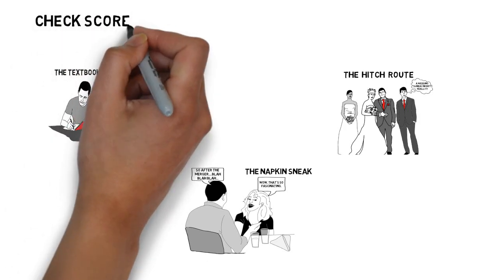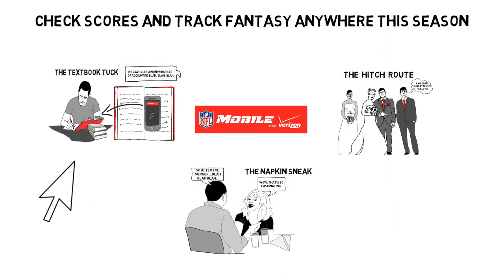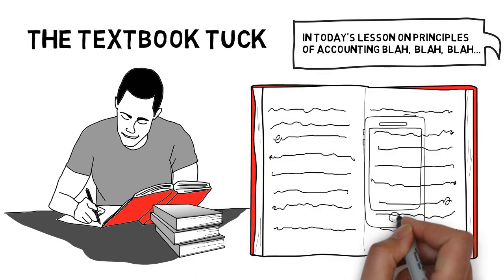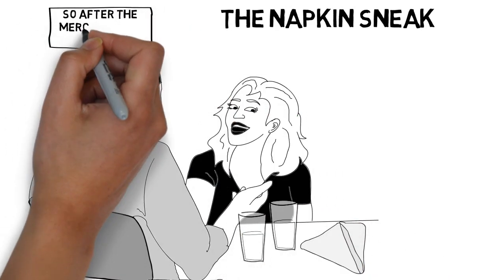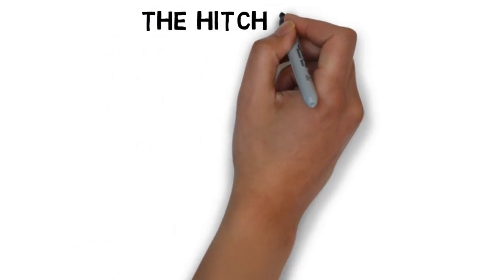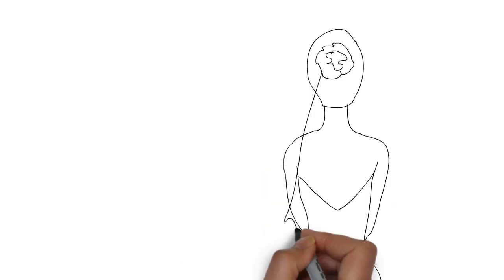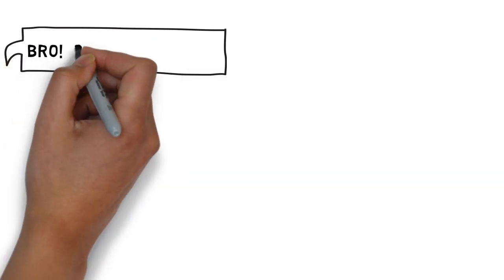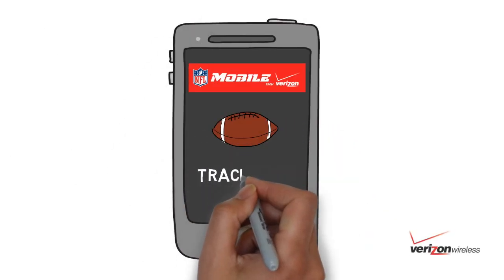NFL Mobile from Verizon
NFL Mobile is a free app, and for the 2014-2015 season, MORE Everything customers will have free access to Sunday night, Monday night and Thursday night games, as well as Sunday afternoon games in the local market. MORE Everything customers will also be able to access the NFL Network 24/7. For an additional $1.99 per month, customers can access NFL RedZone to see a compilation of game and scoring highlights. Verizon customers with different data plans can access NFL Mobile premium content for $5 per month.